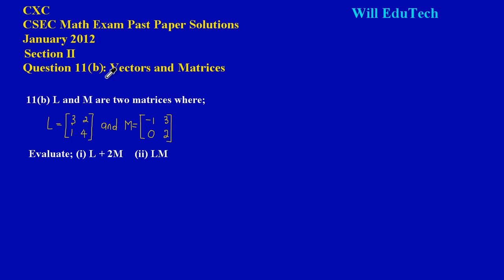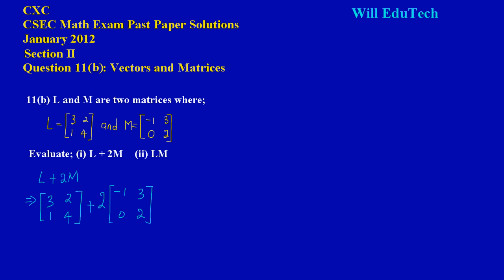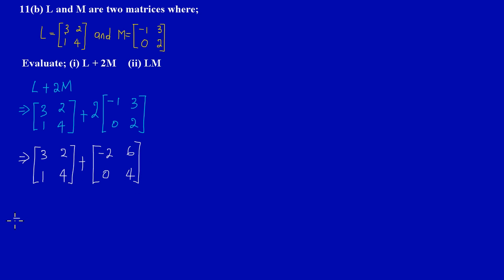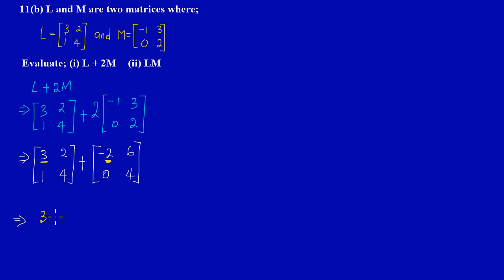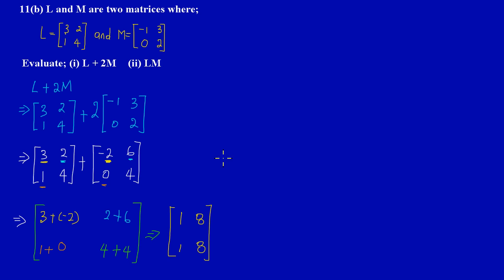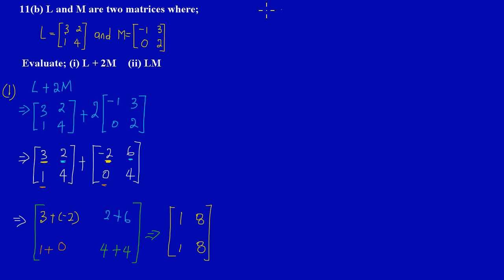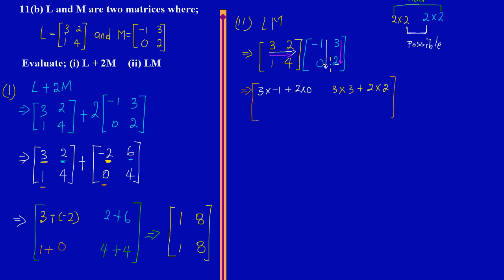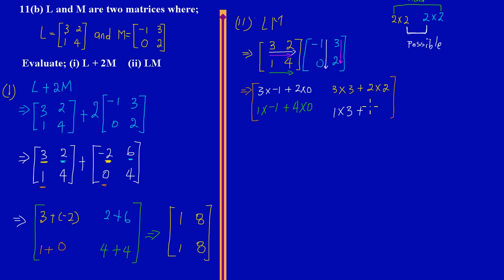CSEC CXC Maths Past Paper 2 Question 11b(i)&(ii) Jan 2012 Exam Solutions (Answers)_ by Will EduTech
In 11b(i): Showing how to ADD two(2) 2X2 matrices
In 11b(ii): Showing how to MULTIPLY two(2) 2X2 matrices.
Taken from CXC CSEC Math Exam Paper 2 Question 11b(i)&(ii) Jan 2012.